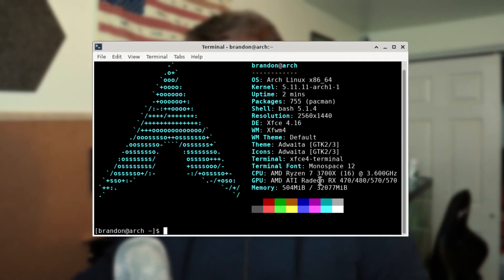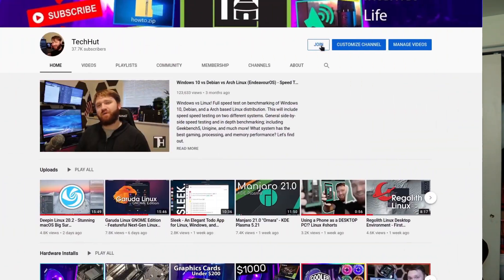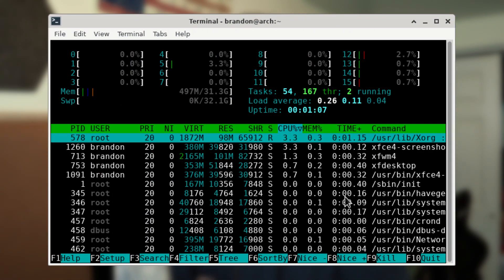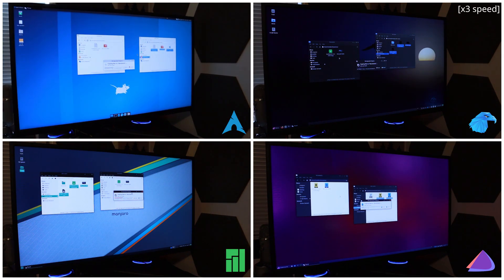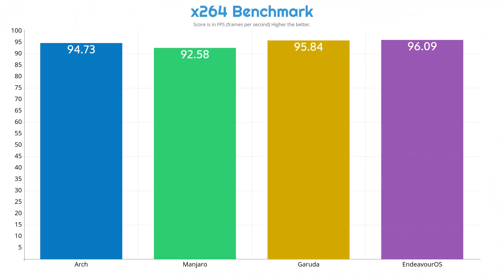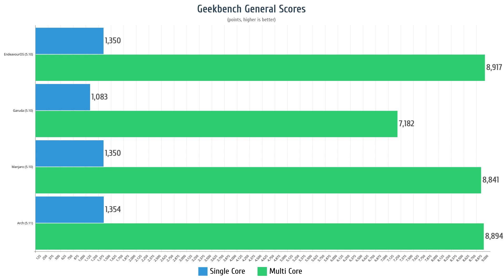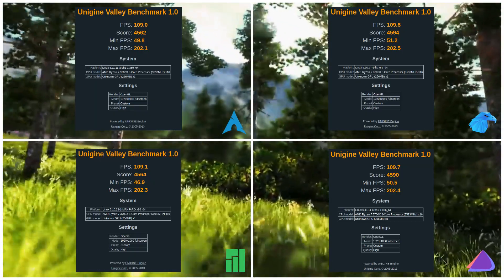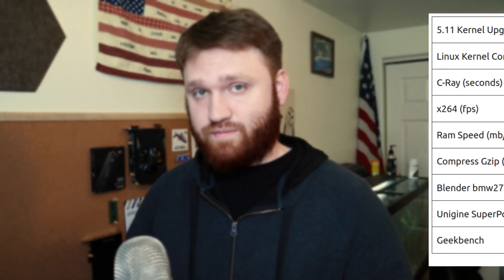Arch Linux vs Manjaro vs Garuda vs EndeavourOS - Speed Test!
Arch benchmarks and speed testing featuring; boot speed, video render, file transfers, and much more! What Arch Linux is the best? Does BLOAT slow ya down? Let's find out...

00:00 - The Distros!
01:44 - Support TechHut!
02:14 - Boot and Reboot Tests
03:10 - Resource Usage
03:56 - App Launch and GIMP
04:27 - USB 2.0 File Transfer
05:01 - Kdenlive Video Render
05:45 - Synthetic Benchmarking
08:49 - Gaming Performance
09:17 - Kernel Upgrade
10:26 - So overall...

DE: Xfce 4.16 Kernel: 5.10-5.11
All software latest version as of April 1, 2021.